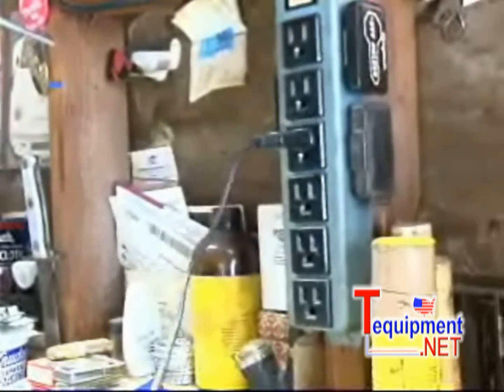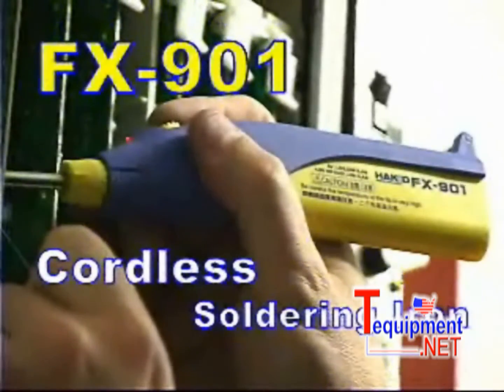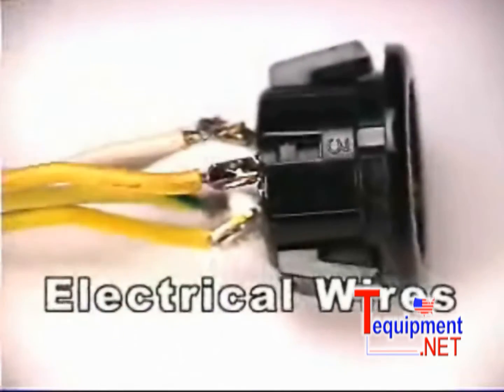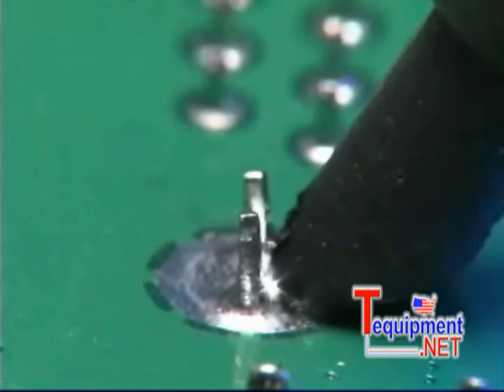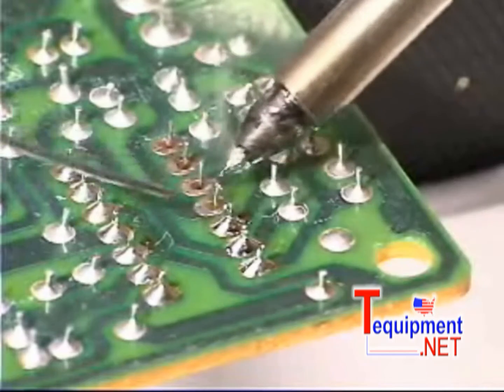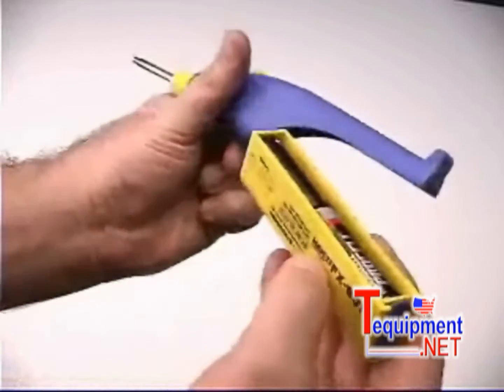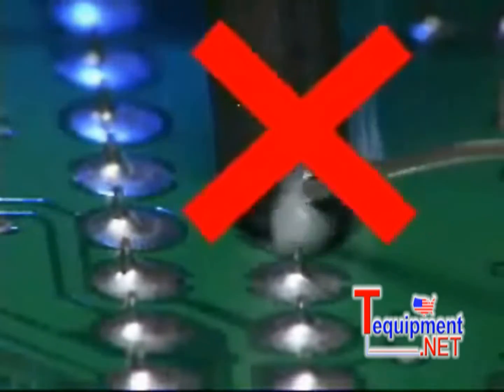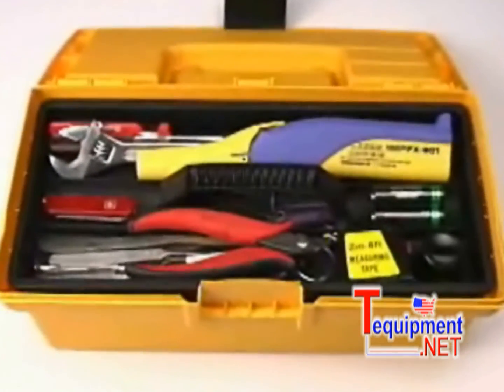Hakko FX-901 Cordless Soldering Iron FX 901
The HAKKO FX-901 is a lightweight, portable, battery-operated soldering iron. Powered by four AA alkaline or nickel-metal hydride (Ni-MH) batteries, the FX-901 will operate above 600°F for up to 120 continuous minutes. No other battery-operated soldering iron can deliver so much power for so many continuous minutes.

Other cordless soldering tools on the market spark, which can damage sensitive electronic components, and butane can ignite flammable vapors, causing serious injury. But the FX-901 is safe. No spark and no flame.

The FX-901 is the perfect tool for electricians, field service technicians, maintenance personnel, hobbyists, artists and home owners. Use it to solder electrical wiring, repair appliances, alarm systems, RC cars and jewelry, nearly anything that needs soldering where electricity is out of easy reach or unavailable.